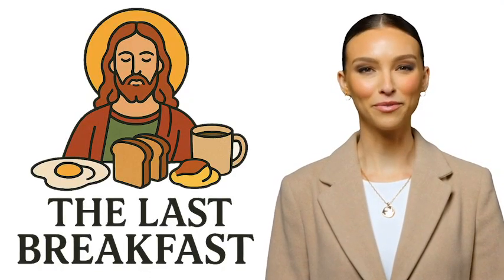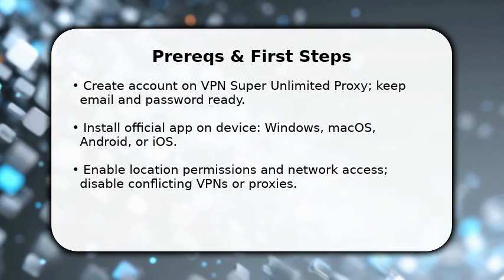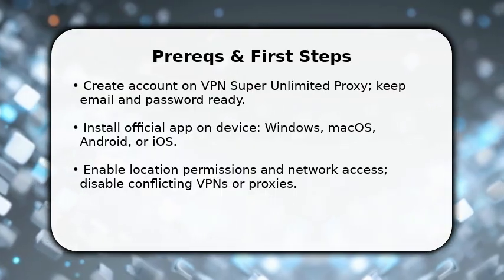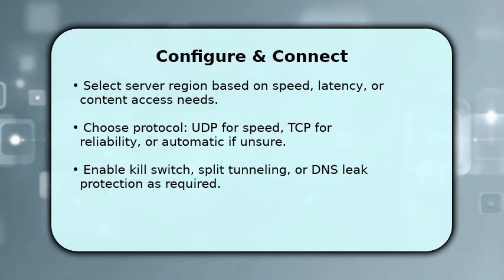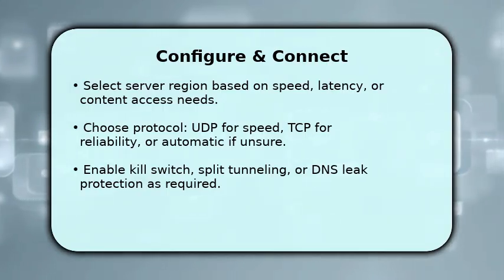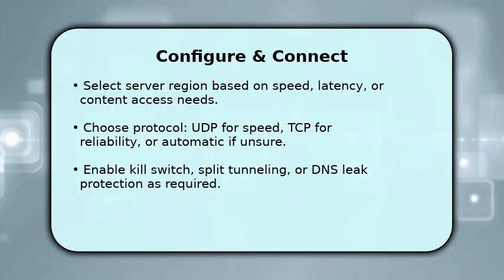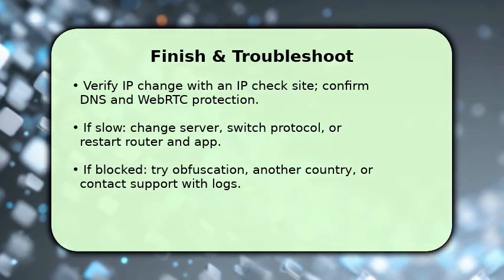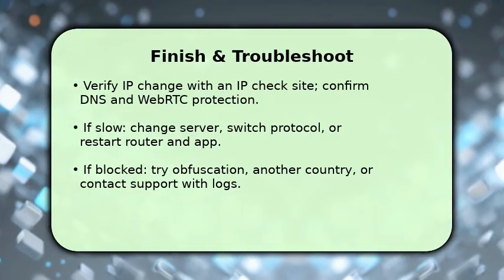How to Use Vpn Super Unlimited Proxy - Easy Guide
How to Use Vpn Super Unlimited Proxy - Easy Guide | 🔒 Surfshark VPN Deal — Stay private and secure. $1.99/mo + 3 Months Free ▸

Discover the secrets to using a VPN and unlimited proxy for secure browsing. This easy guide walks you through setting up your own private network, choosing trustworthy services, configuring settings on various devices, ensthyng privacy with encryption, avoiding common pitfalls, and more.

VPN, unlimited proxy, secure browsing, private network setup, encryption tips, privacy protection guide, proxy service selection, device configuration for VPN, avoid online surveillance, best practices